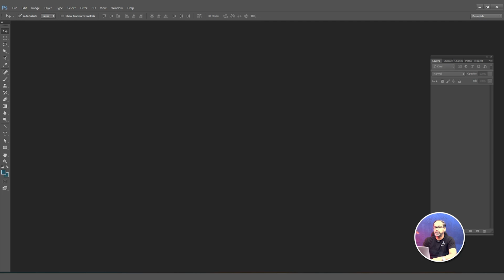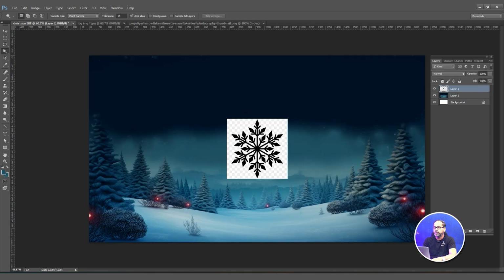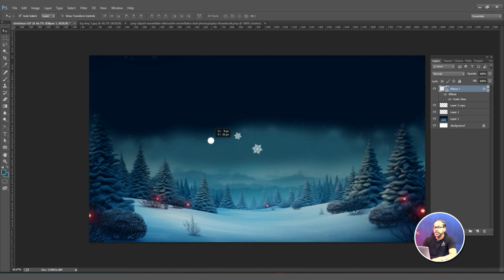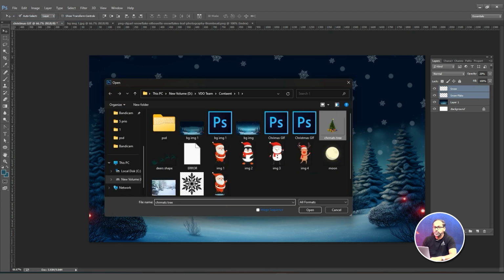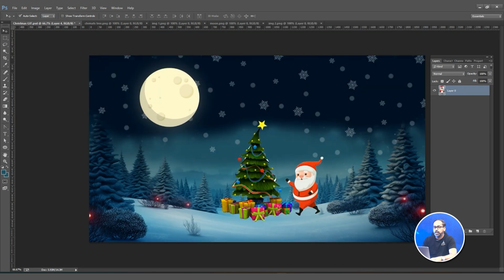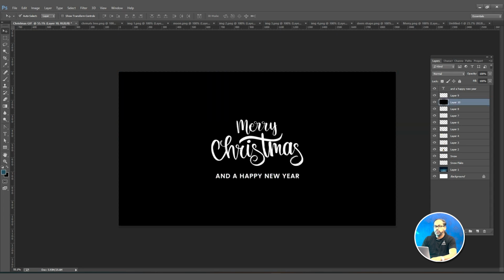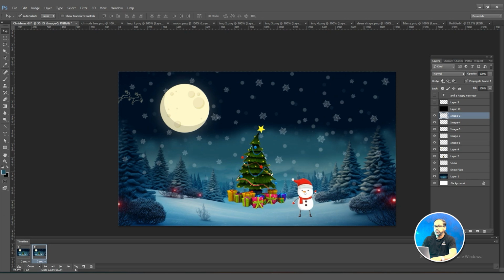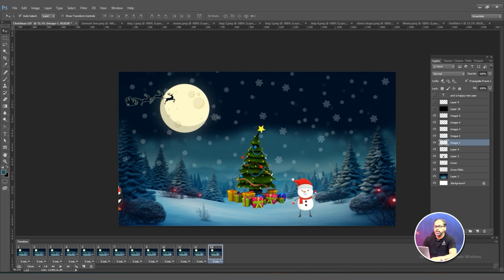How to create an Animated GIF using Photoshop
Creating an animated GIF in Photoshop involves creating a series of frames and then combining them into a single file. Here's a step-by-step guide:

### Step 1: Prepare Your Images
1. Open Photoshop and make sure all the images you want to use in the GIF are in a single folder.
2. The images should be the same size for a smooth animation.

### Step 2: Open Photoshop
1. Launch Adobe Photoshop.
2. Go to `File` - `Scripts`- `Load Files into Stack`.
3. Click `Browse` and select all the images you want to use for the animation. Click `OK`.

### Step 3: Arrange Layers
1. Once the images are loaded as layers, arrange them in the desired order. The bottom layer will be the first frame, and the top layer will be the last frame.

### Step 4: Set Frame Duration
1. Open the Timeline panel: `Window`- `Timeline`.
2. In the Timeline panel, click the "Create Frame Animation" button.

### Step 5: Adjust Frame Timing
1. In the Timeline panel, select all frames.
2. Choose a frame duration for each image. You can set the duration in the drop-down menu below each frame. This controls how long each frame is displayed in the animation.

### Step 6: Preview Animation
1. Click the "Play" button in the Timeline panel to preview your animation.
2. Adjust the frame timings as needed.

### Step 7: Save as GIF
1. Go to `File` - `Export` - `Save for Web (Legacy)`.
2. In the Save for Web window, select `GIF` as the format.
3. Adjust settings like colors and dithering as needed.
4. Preview the GIF to ensure it looks as expected.
5. Click `Save` and choose a location to save your animated GIF.

### Step 8: Test Your GIF
1. Open the saved GIF file in a web browser or an image viewer to ensure it plays correctly.

That's it! You've successfully created an animated GIF in Photoshop. Adjust the settings and timings based on your preferences and the type of animation you want to achieve.